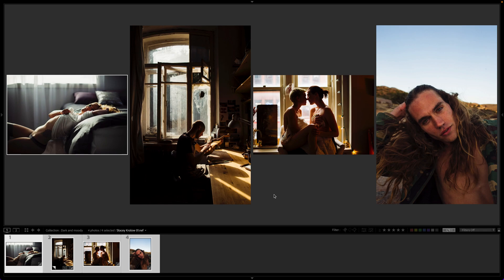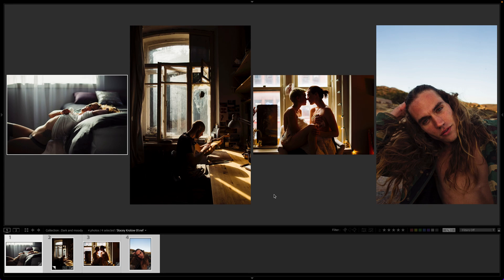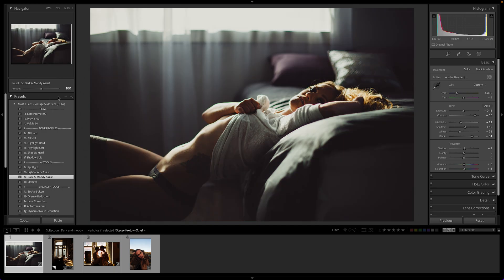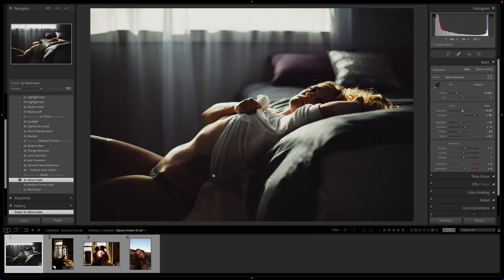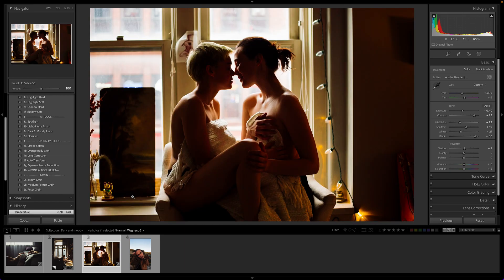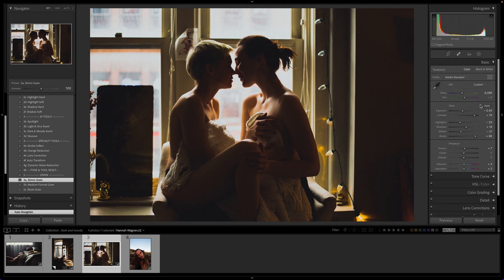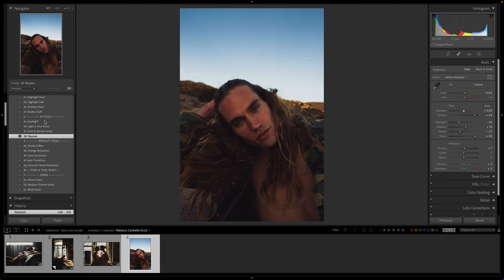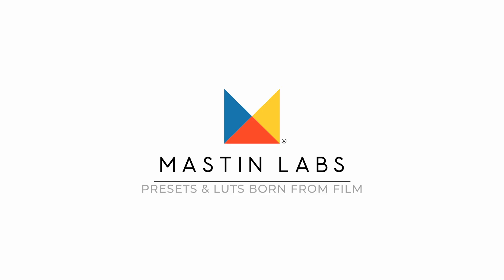Lightroom AI Tool Deep Dive: Mastin Labs Dark and Moody Assist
Mastin Labs + Dark and moody are a match made in heaven. Learn how to use Mastin Labs' new AI Tool: Dark and Moody Assist!

With the Dark & Moody Assist tool, you can dial in exactly how much mood you want without any of the muddiness.

0:01 What this ai Lightroom tool video will teach you
1:11 How to create a dark and moody boudoir photo
3:37 Creating a moody photo in Lightroom using Dark & Moody Assist
4:53 Using Dark & Moody Assist with the Velvia 50 Lightroom preset
5:55 Tricks you need to know when using Dark & Moody Assist